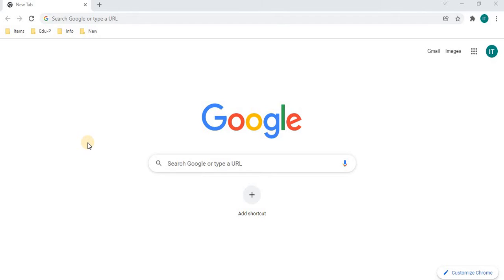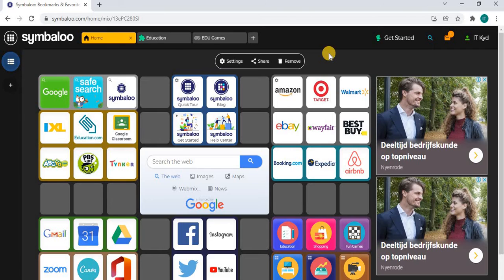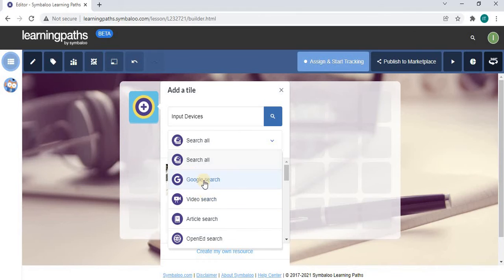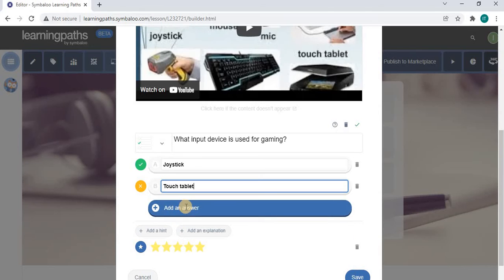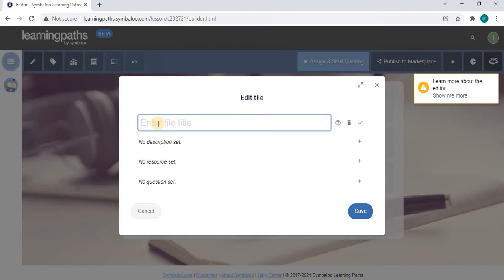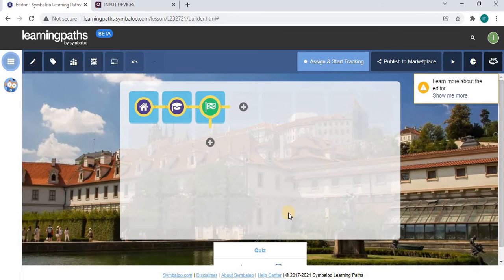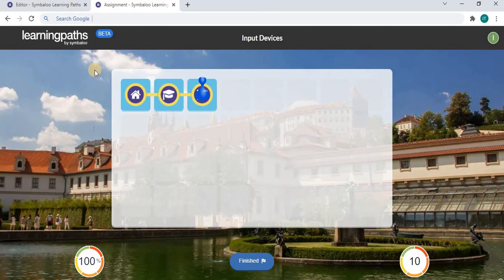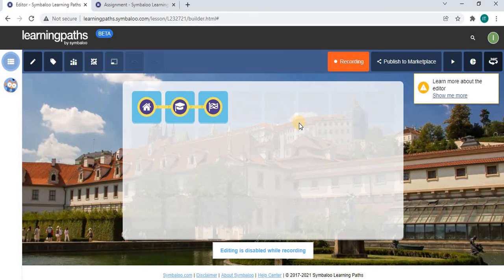Symbaloo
Symbaloo Learning Path is a digital tool that helps to gamify lesson deliveries and activities to enable students to interact with the tool.

Tiles going right or downward, are used to show a journey to access resources. The tiles are used to include: quiz, google form, videos, documents, articles, blogs, games as well as other external links.